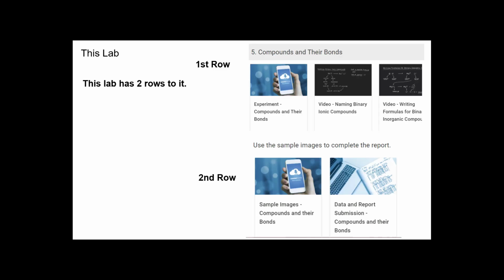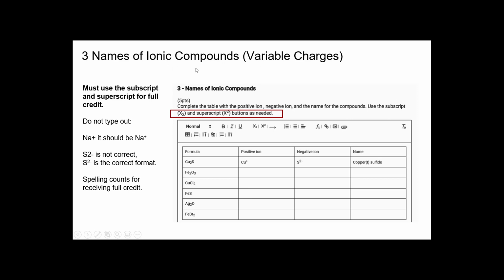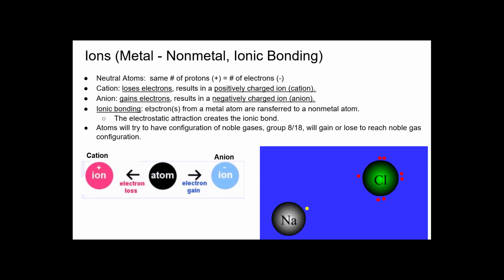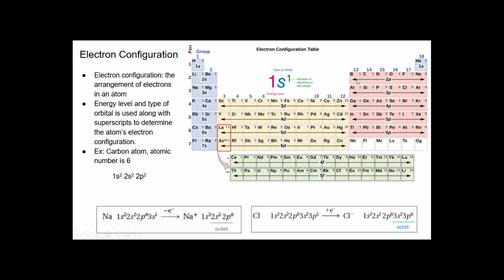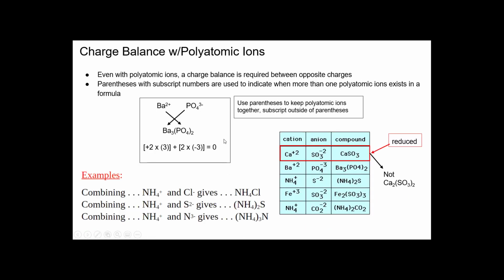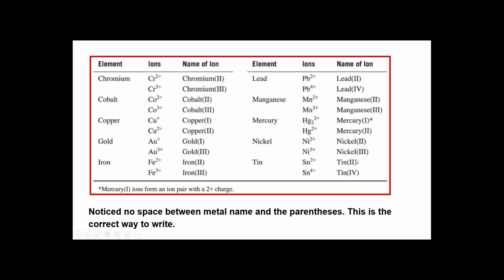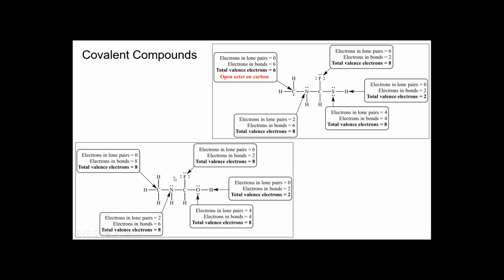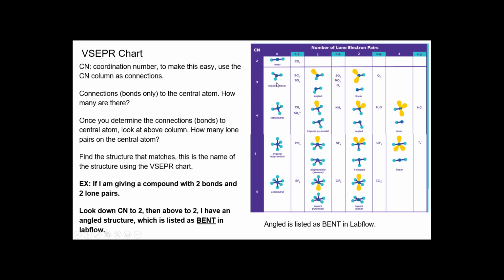5. Compounds and Their Bonds